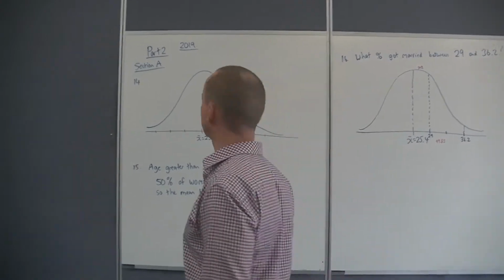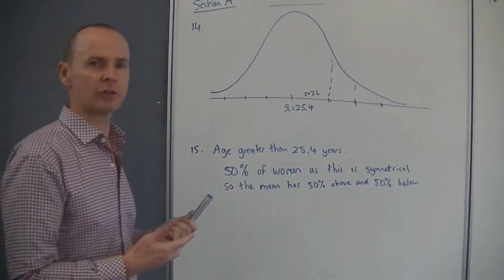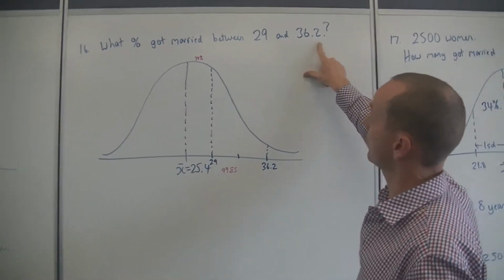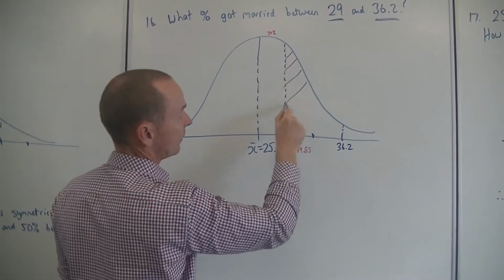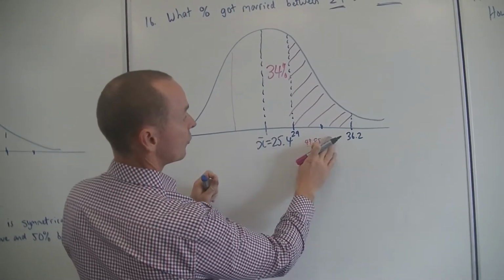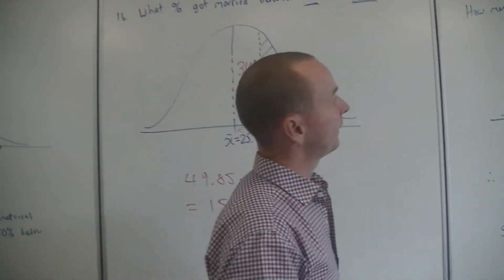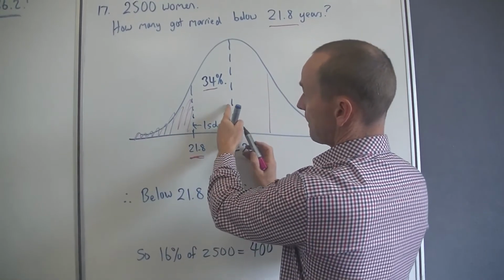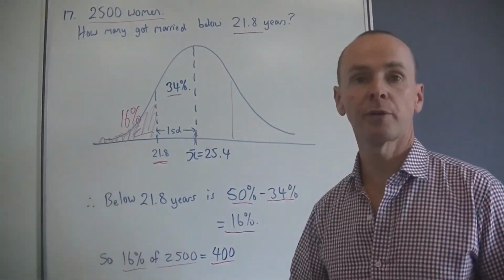Further SAC question on Symmetrical Distributions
Further SAC 2019
Symmetrical Distribution Questions